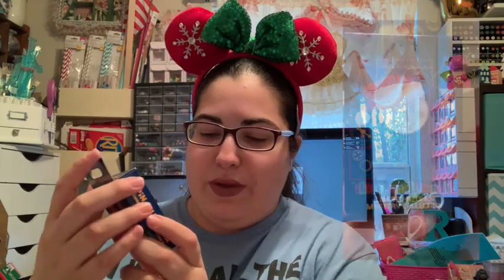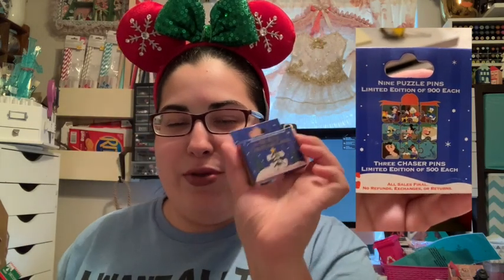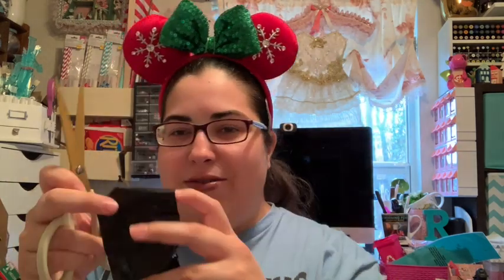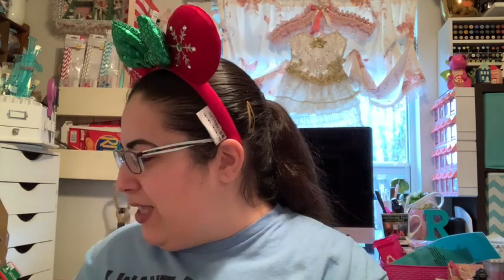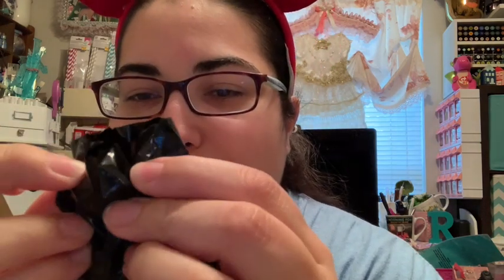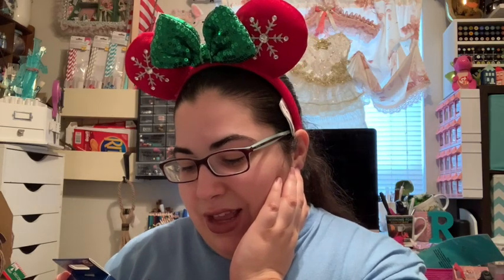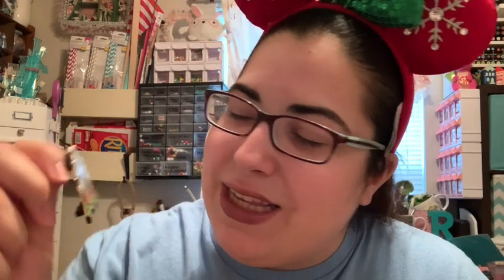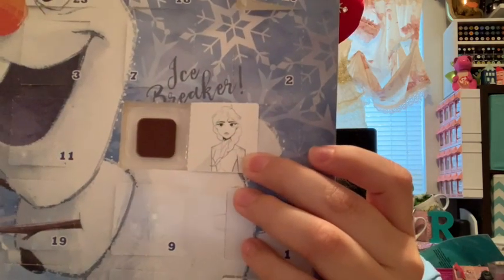Vlogmas Day 24: Pin Unboxing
Merry Christmas Eve Adventurers.
I hope you all enjoy this video and the quality of the new video.